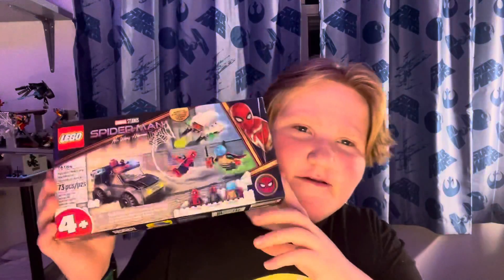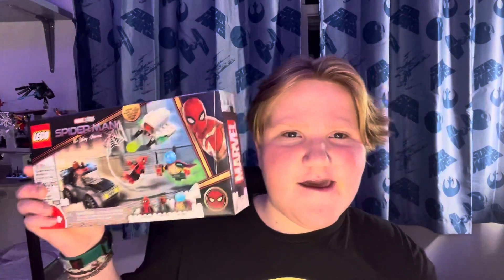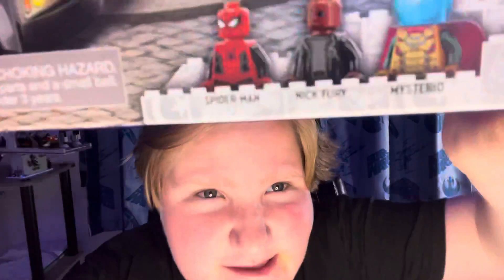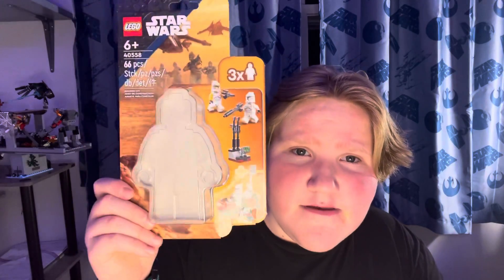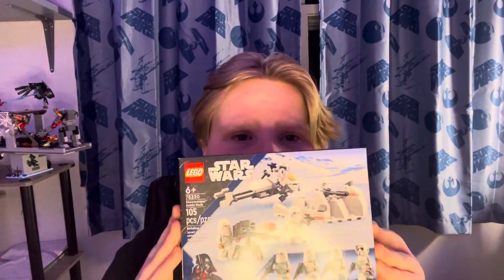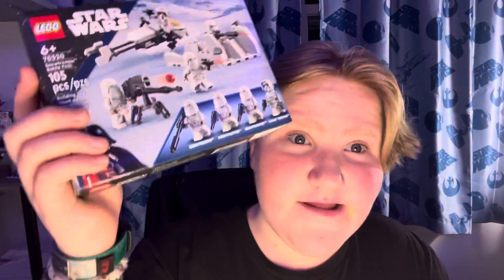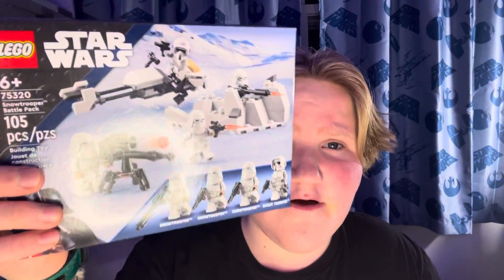2022 Sets Haul Plus an Update!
In this video I show off some LEGO sets that I’ve gotten recently as well as explain some future content on the channel!